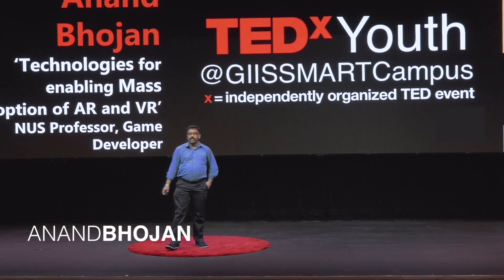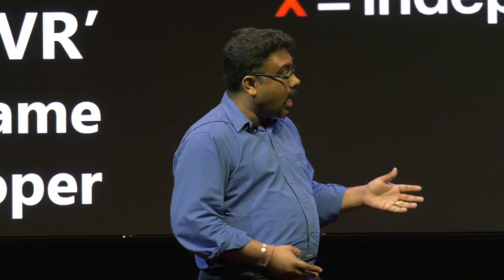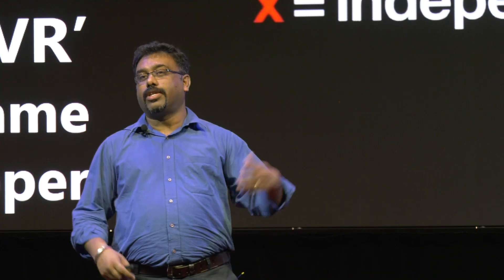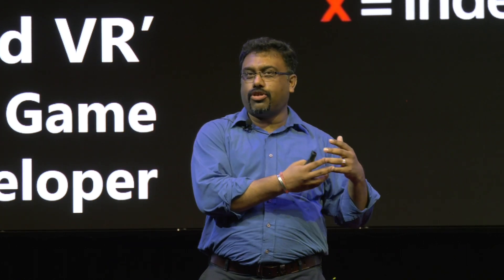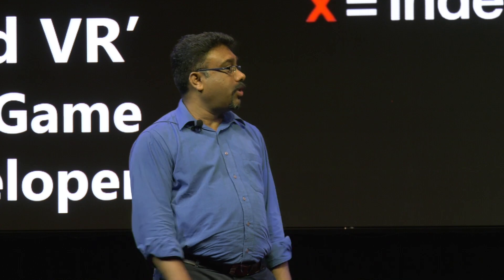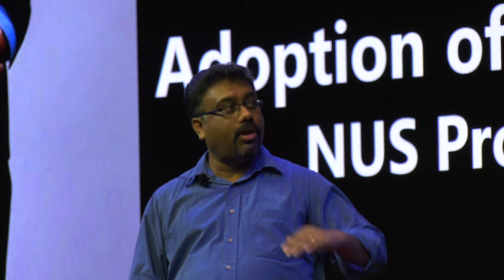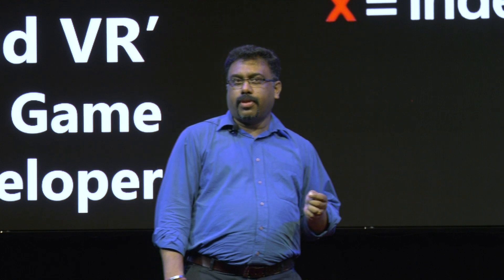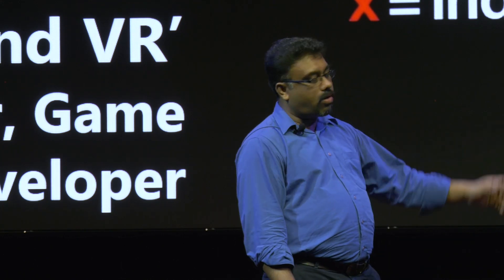Technologies for Enabling Mass Adoption of AR And VR | Anand Bhojan | TEDxYouth@GIISSMARTCampus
Augmented and virtual reality are all the rage right now, and as a professor at the National University of Singapore, Mr Anand Bhojan deals with these subjects on a regular basis. Tapping into his wealth of knowledge and experience, Mr Bhojan speaks about the potential for the development and implementation of these technologies – and how they may shape the future.

Anand Bhojan is a professor of Computer Science at the National University of Singapore and is deeply passionate about the emerging computer technologies. He has worked in the fields of wireless networking, artificial intelligence and entertainment computing. This talk was given at a TEDx event using the TED conference format but independently organized by a local community.